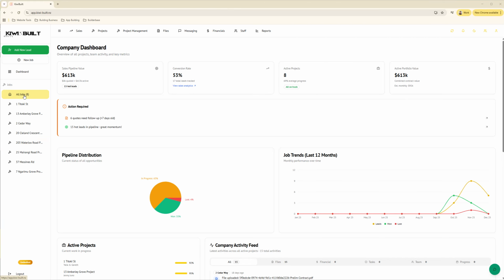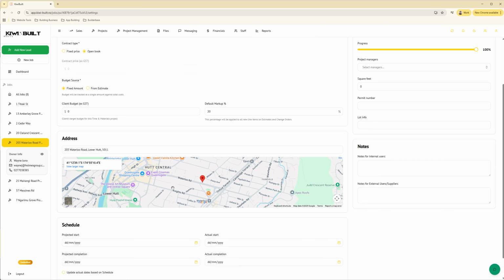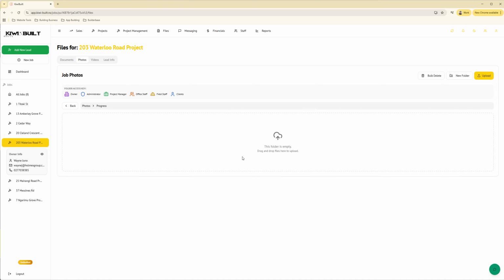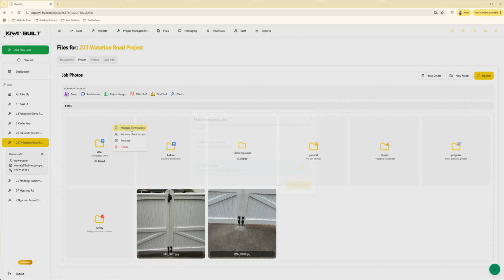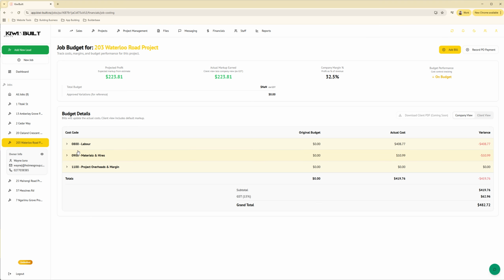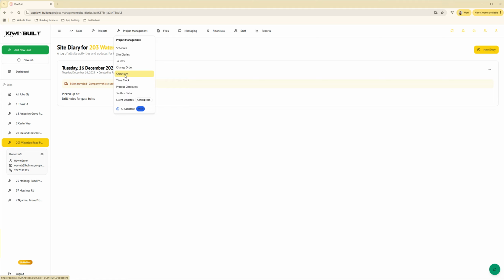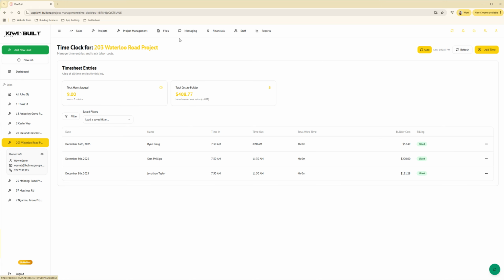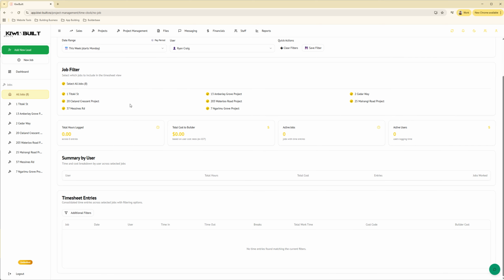Managing Jobs & Multi-Job Timesheets: The Builder Base Workflow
Efficiency is everything on-site. In this video, we dive into how Builder Base keeps you organized within a specific project and how to pull company-wide timesheets for your weekly payrun.

What we cover:

00:00 – Navigation: How the "Active Job" focus works

01:15 – Moving between Job Features (Site Diary, Budget, Staff)

02:45 – Logging time for a specific project

04:00 – The "Payrun" View: Filtering timesheets across ALL jobs

05:30 – Using date and staff filters to get the data you need

06:45 – Preparing for payroll with Builder Base

Builder Base is designed to keep your focus where it needs to be. Whether you are deep in a single renovation or pulling data for 10 different sites at once, we’ve made the process simple and fast.